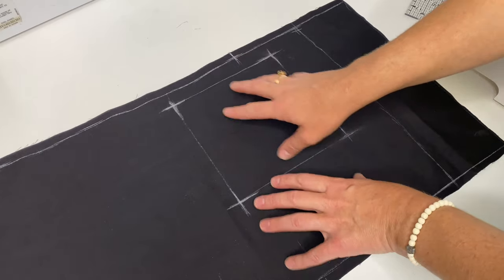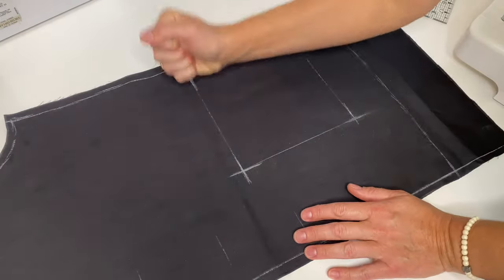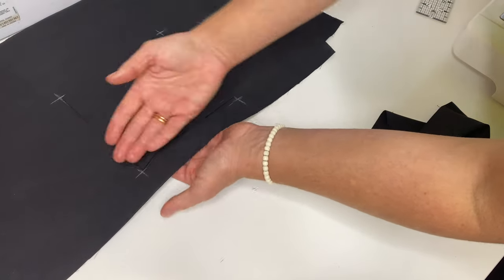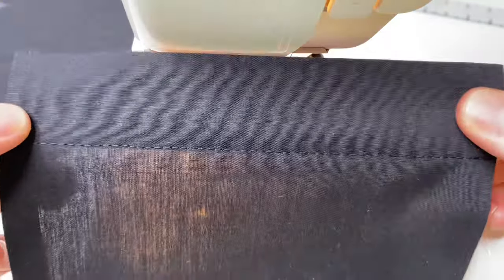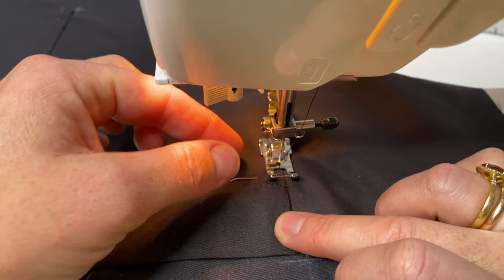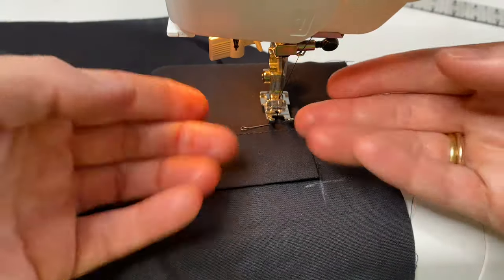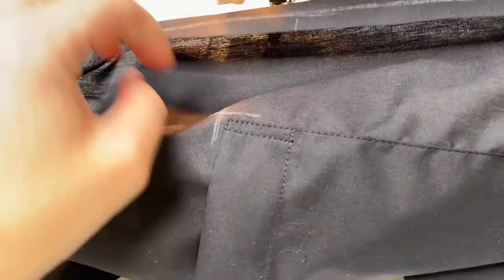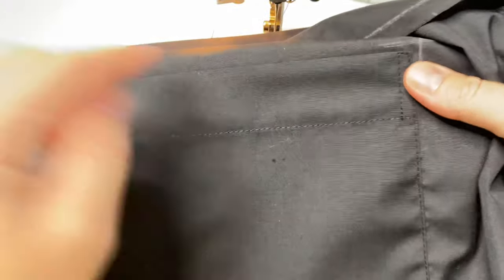Patch pockets: professional tips and techniques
🪡 It seems like a very easy topic- to sew a simple top-stitched patch pocket.
But when I actually wrote down all the points to which we need to pay attention while preparing patch pockets and attaching them to the garment- I came up with a 20 minute video tutorial.

🗝 Here are the key points of sewing techniques and consequences:

✅ Preparation of the pockets:
1. Apply adhesive interfacing to the top hemming of the pocket (from the folding line to the edge). It will stabilize the fabric and prevent the opening of the pocket from stretching
2. Iron the bottom allowances first, then sides and then top hemming part
3. From the folding line of the top hemming, iron sides with 1 mm wider allowances. This way all the allowances will be hidden from sight
4. Stitch the seam across the pocket sewing along the lower edge of the top hemming.

✅ Sewing the pocket:
1. Transfer the pocket marks from one front detail to another by “knocking” marks from one right side to another (I show in the video how to do that quickly, easily, and with absolute symmetry). I use remnant from bar soap, it easily disappears with steam from the iron.
2.Pin symmetric pockets between marks to both front details at all four corners . If you can’t pin throughout all the layers of the fabric - pin  just under the folded part.
3.1. Sew the pockets on three sides 1 mm away from the edges,
3.2. The second technique- stitch the pocket with double stitching on top sides to reinforce the entrance to the pockets (watch the YouTube video tutorial for details).
4. Iron pockets from the wrong sides with the steam. Soap marks on the front details will disappear from the steam. While ironing make pulling motions with the iron along the stitching lines. Then iron pockets from the right sides.

❗️Remember: the small details taken together result in a fully professional look!❗️

✨✨✨Looking for a personal guidance for faster and professional results with your sewing projects?

✅To sign up for a FREE 30 minute online consultation with me fill in this form:
- and i will be glad to help you!

Check my other social media, I will be happy to see you as a part of our growing sewing community 🤗 ✂️:

My name is Julia Medeiros, I am a professional apparel technical designer, pattern maker, dress maker with over 20 years of experience. (Yes I start working early😊)
 I help all sewing enthusiasts to learn how to make unique clothing using professional sewing methods and techniques.
 I teach pattern making and a unique custom fitting method appropriate for all sewing levels.
  If you are looking for strong personal guidance with guaranteed results I am glad to help you to set and reach your sewing goal:
✅Create own unique wardrobe
✅Start a sewing business
✅find a job in the apparel industry
✅prepare for study in a fashion institute.
OR!:
✅Even if you are not sure yet what is your goal, but you LOVE sewing and fashion design- I am here to help you find your big goal and reach it! 🙌